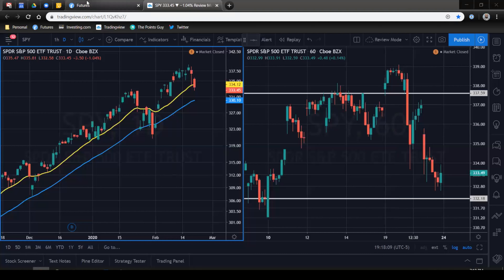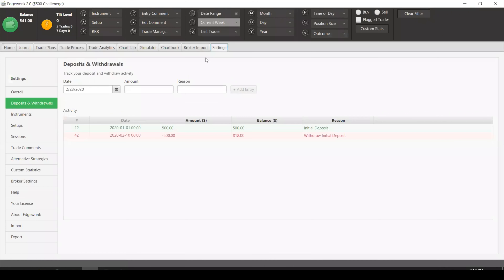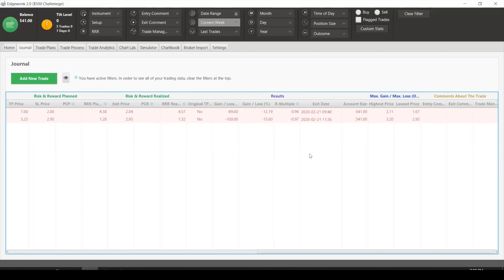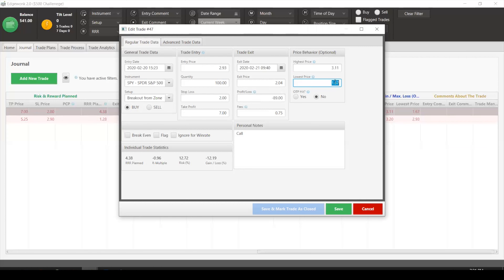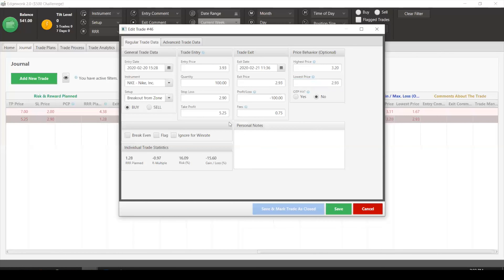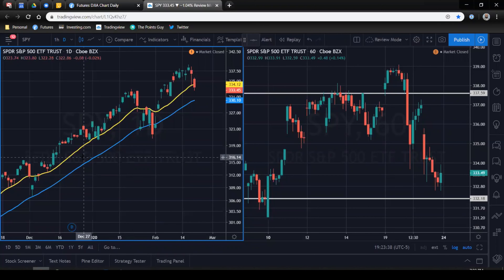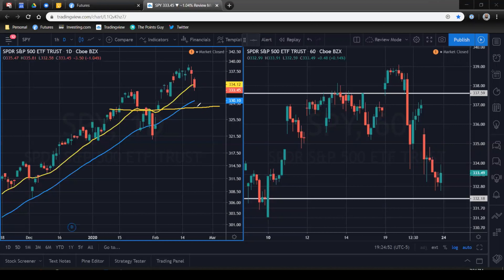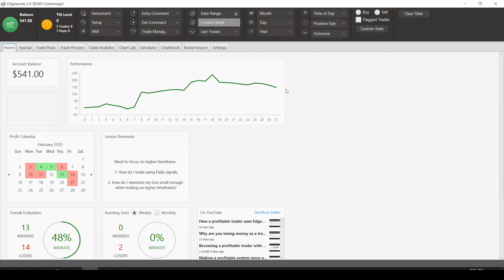Weekly Trading Update | Trading with House Money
This is our weekly trading update video. We took out the principal money. Now we are trading with house money. Update on the $500 that we have invested.